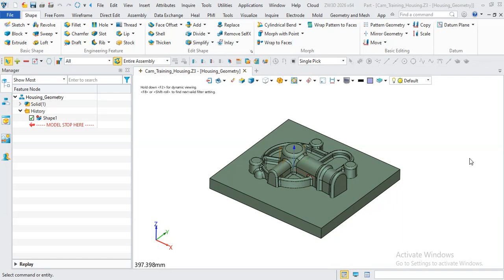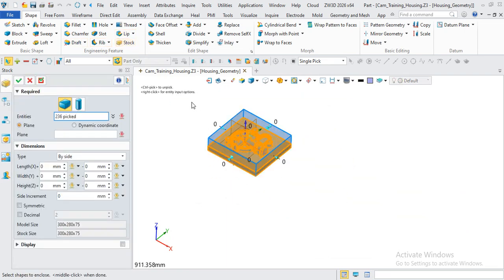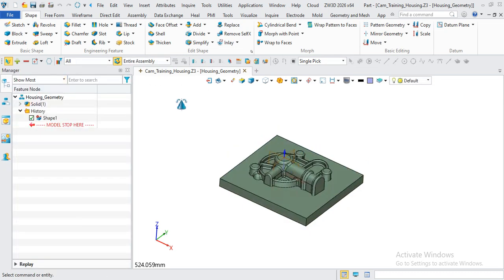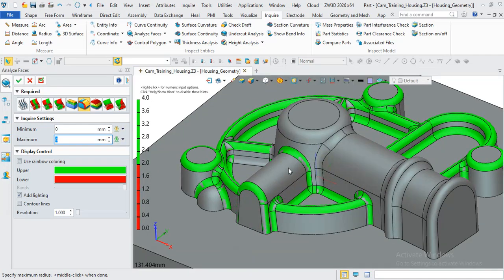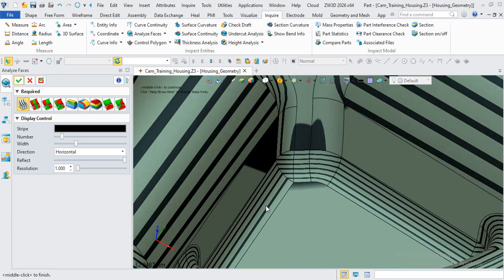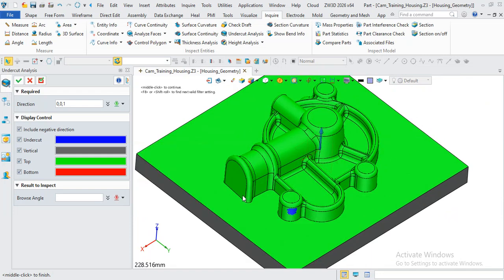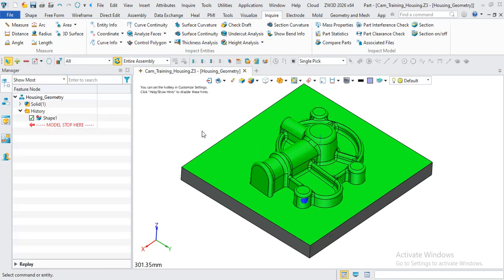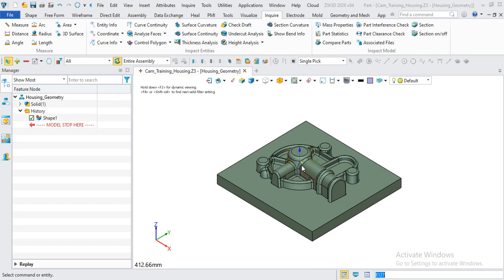ZW3D CAM PRI ANANYSIS- PART 1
This is a channel for CAD CAM users to polish their skills with ZW3D, an integrated CAD CAM solution. Tutorials, techinical tips, latest features will be shown.

ZW3D, an integrated CAD CAM solution designed for the whole process of product development, features the fastest kernel for Solid-Surface Hybrid Modeling, non-solid mold parting and smart CNC machining tactics from 2 axis to 5 axis. It brings customers multiple benefits such as reduced costs, optimized design workflow and improved effciency.